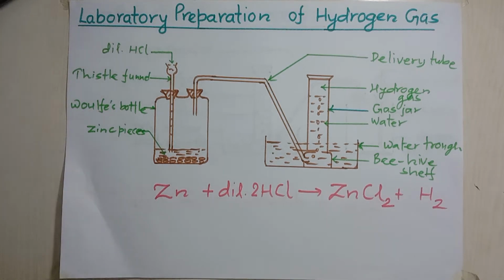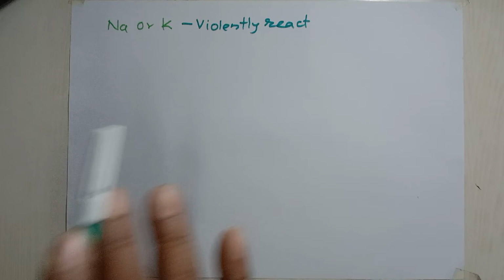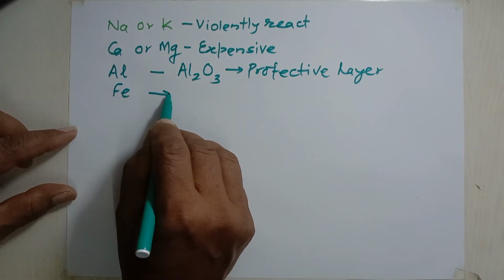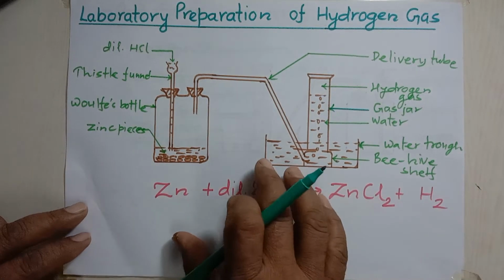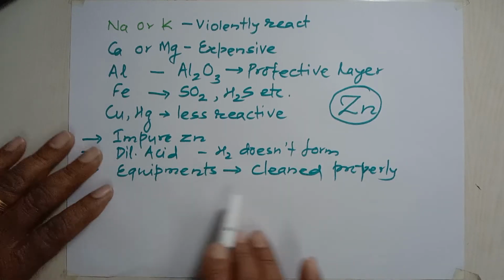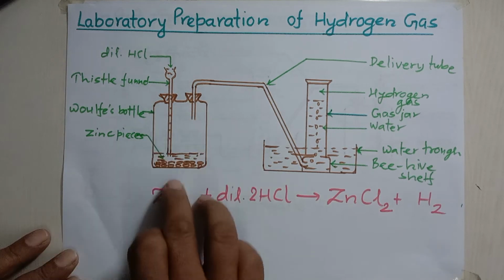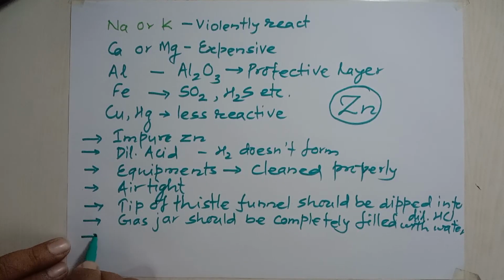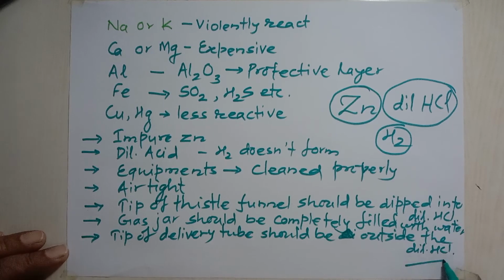Hydrogen Gas Chemicals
This video explains why particularly zinc and dil. hydrochloric acid is used in the preparation of hydrogen in laboratory?
It also explains the precautions of hydrogen gas preparation in laboratory.